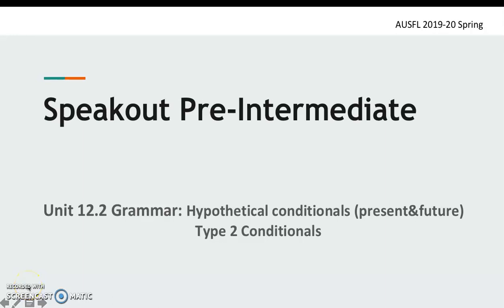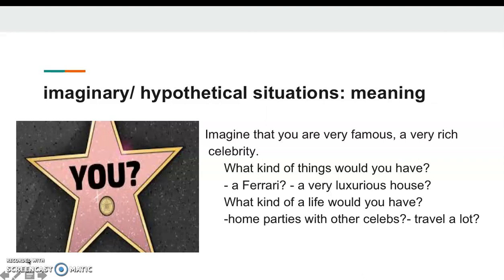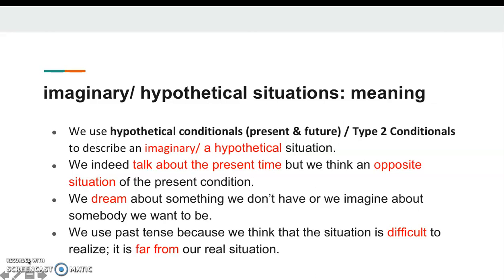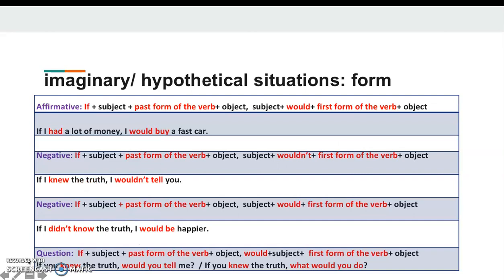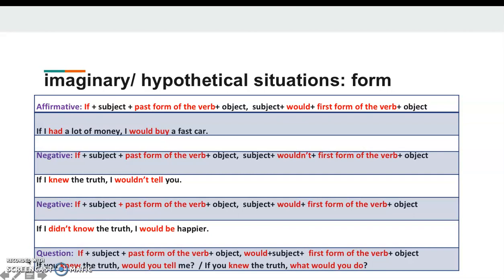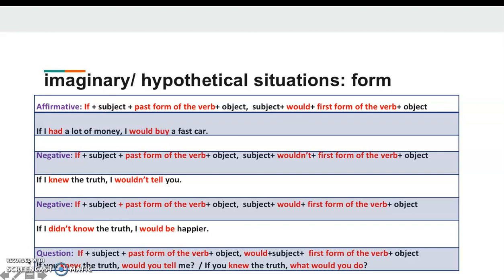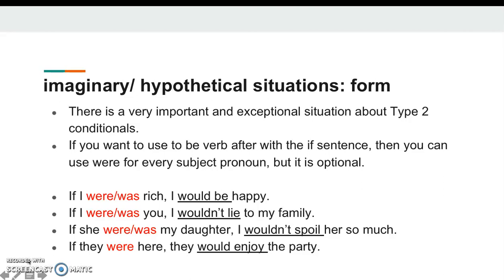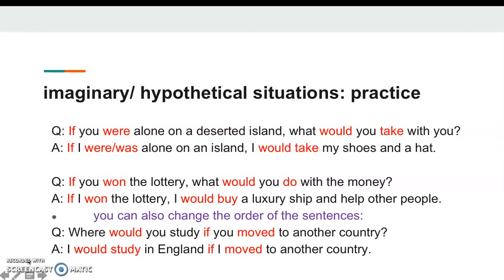PRE-INT 12.2 Grammar: Hypothetical (Type 2) Conditionals